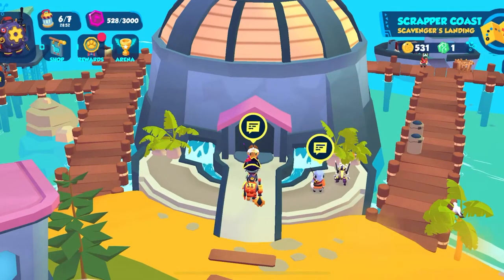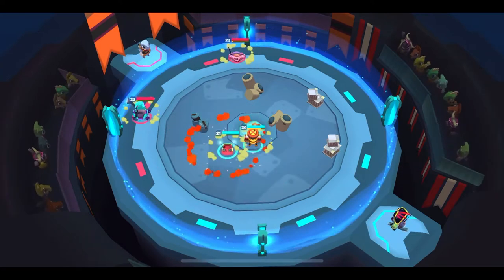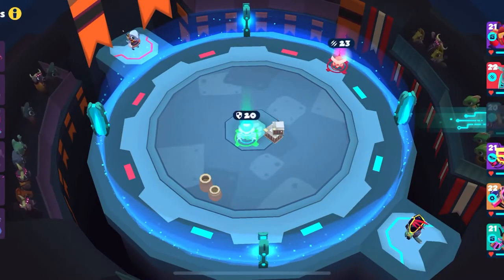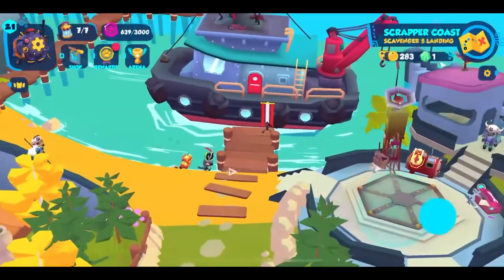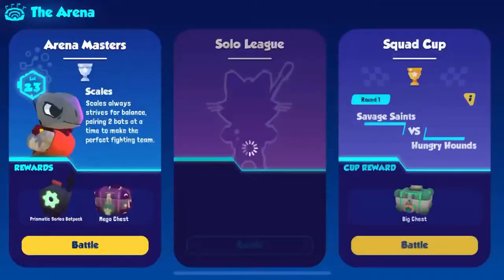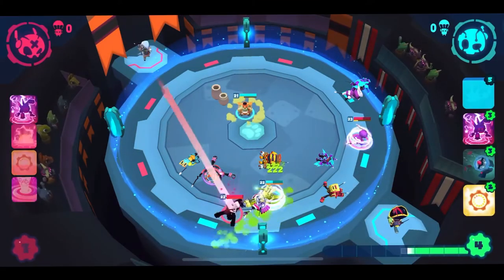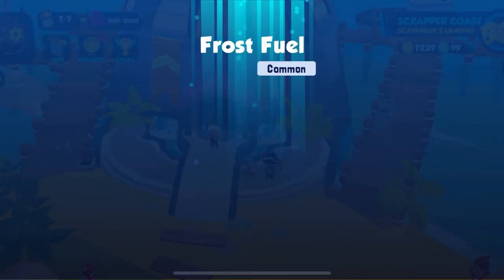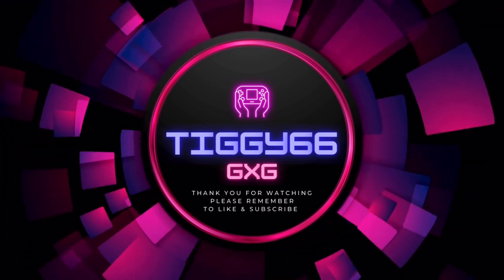Botworld Adventure How To Beat Scales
Botworld Adventure can be a chunk of trial and error and working out what does the job for you and your play style. I tried several different tweaks and combo’s and landed on my perfect selection to beat arena master scales.

Enjoy and good luck taking down Scales too!